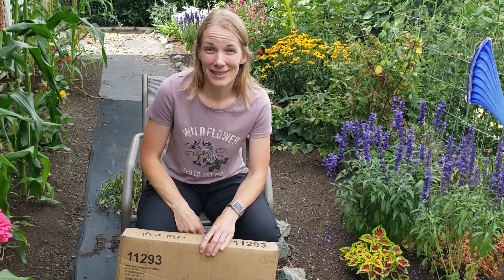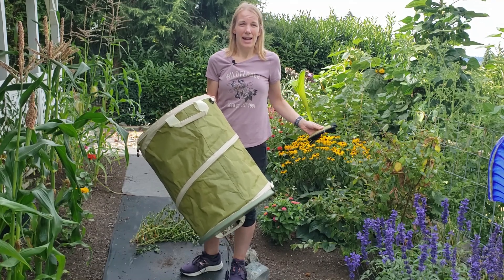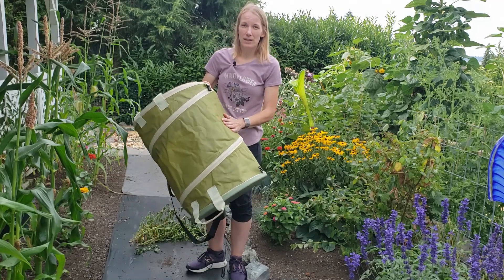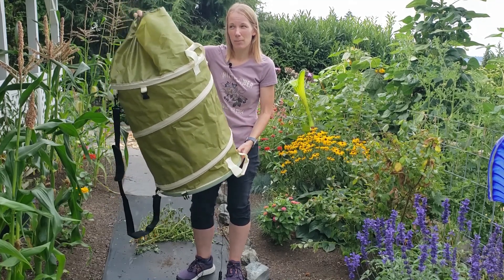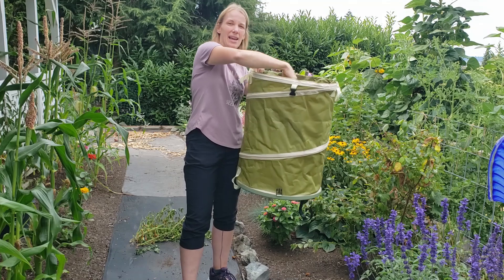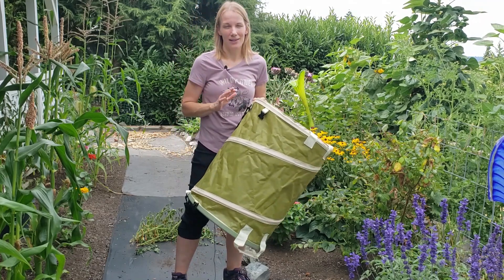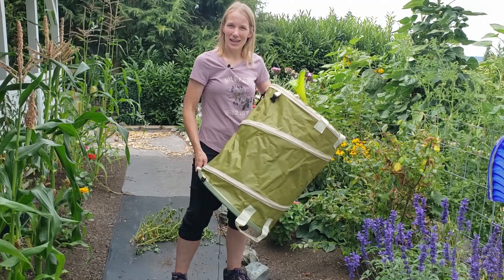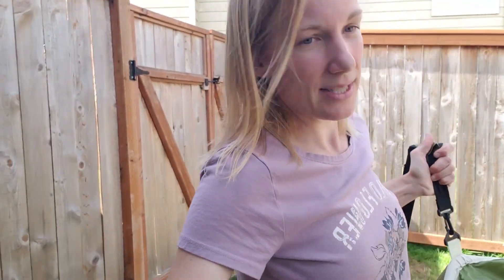Garden Cleanup: Birdrock Home Collapsible Yard Waste Bag Review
Are you looking for an easy to carry but sturdy container for yard waste, leaves or other plant trimmings?  Look no further! This collapsible yard waste bag has made cleaning up my garden so much easier!

I purchased this from Amazon for slightly less than $30.

Instgram: @PugetSoundGardenLife